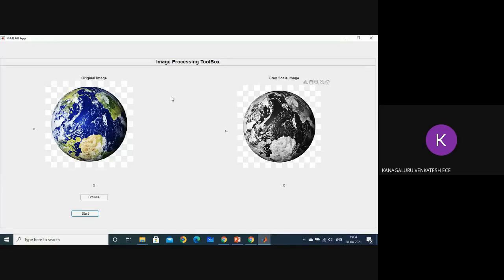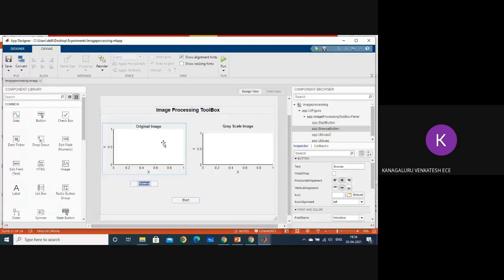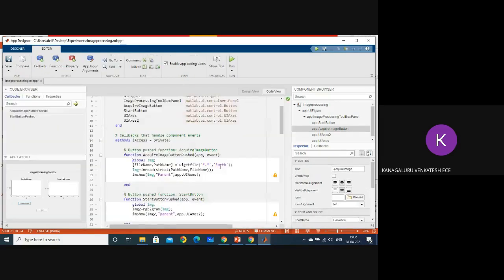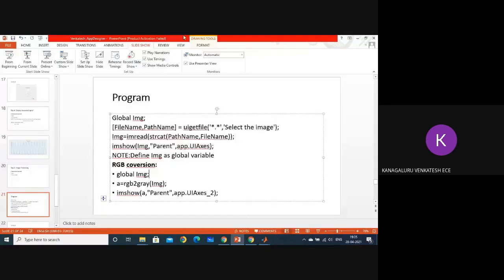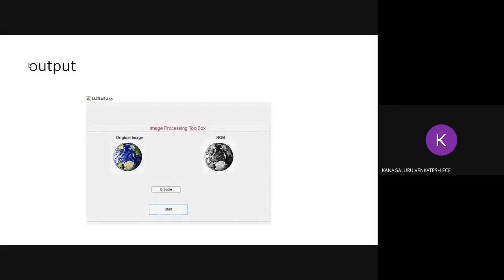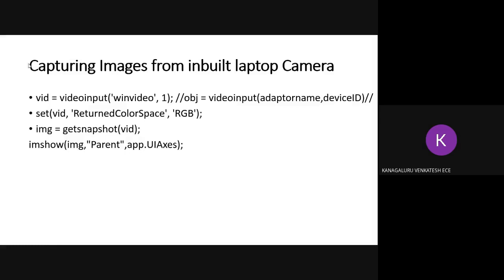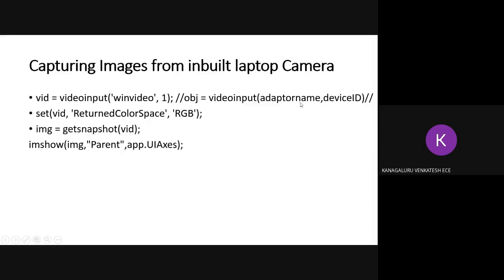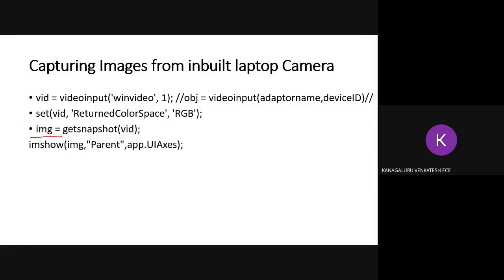CME | Lecture-468 | GUI Development using MATLAB Programming Part-24